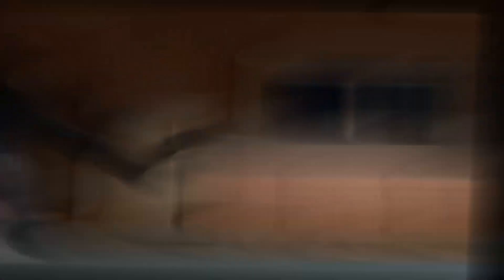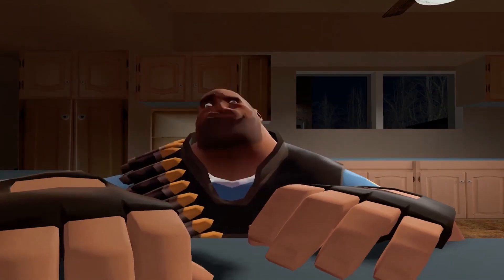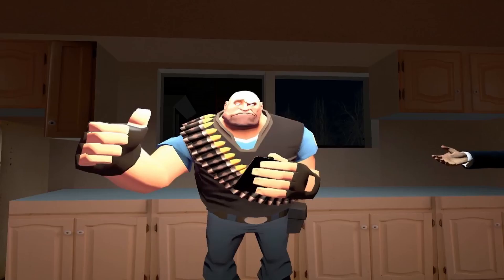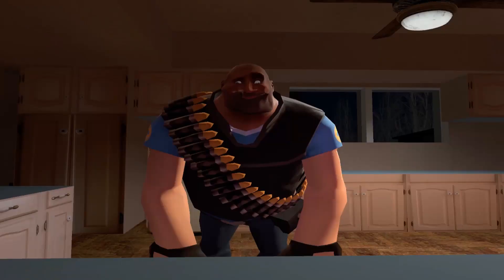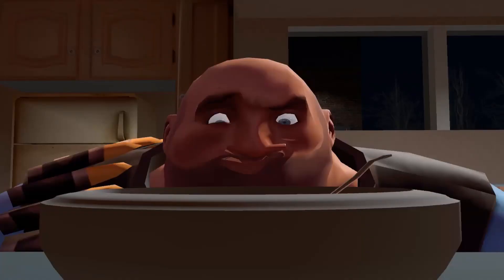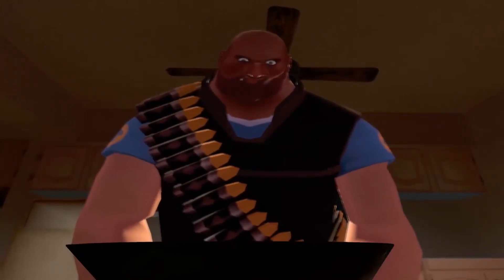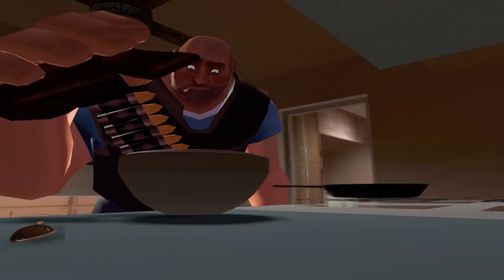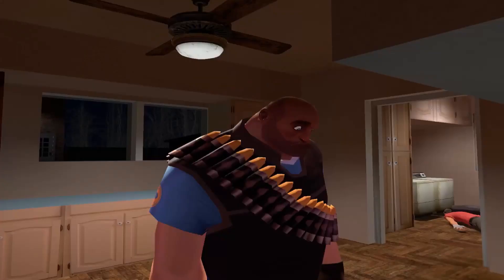[YTP] Heavy Dies While Cooking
This Is Part of a panic Tennis we have 30 mins to work on it.